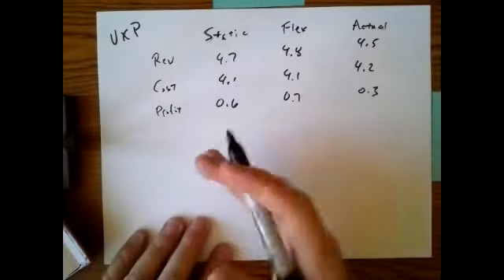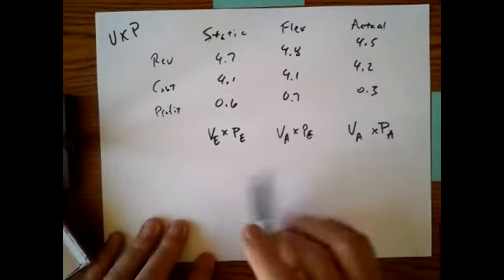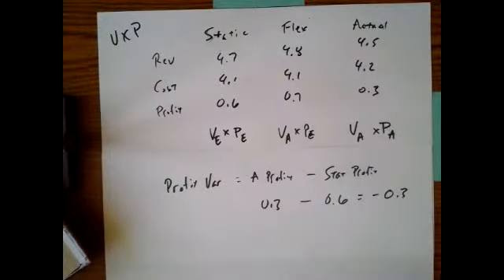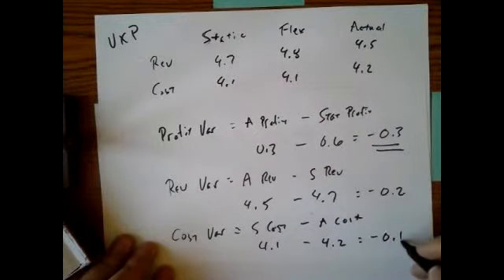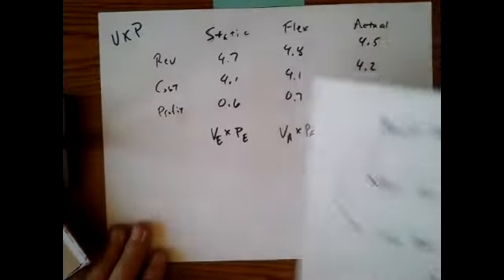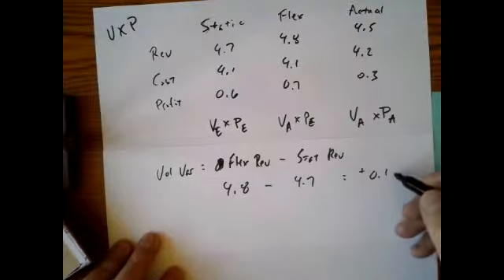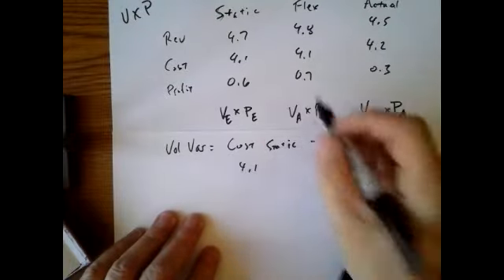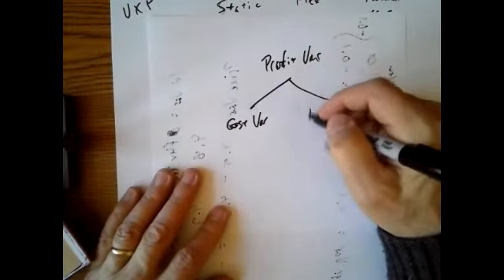problem 8.1 G5